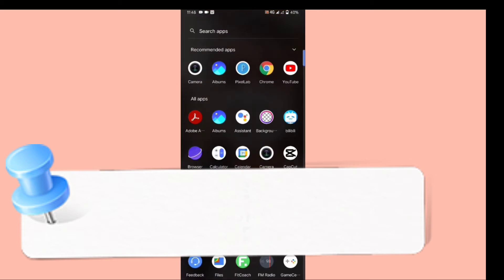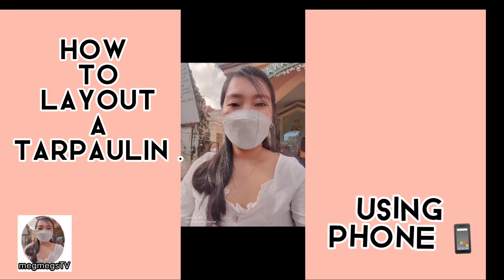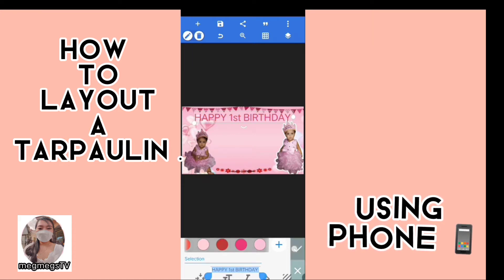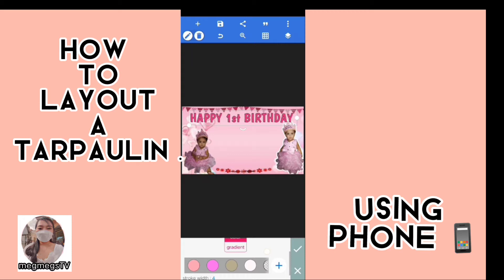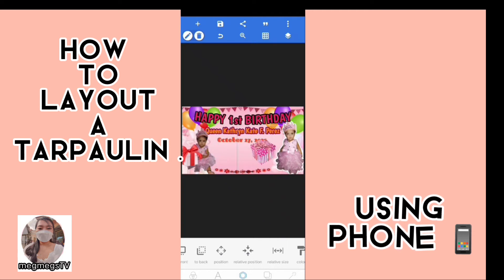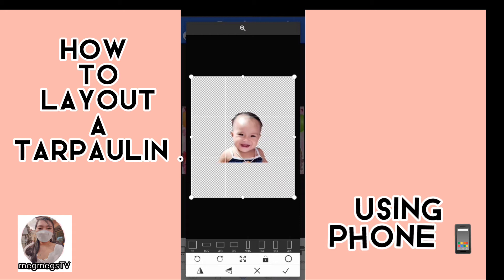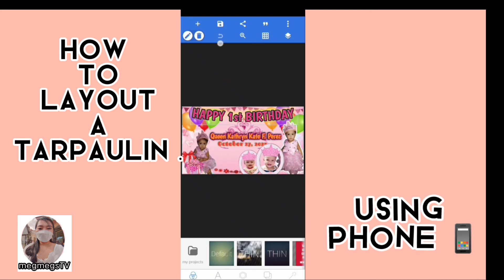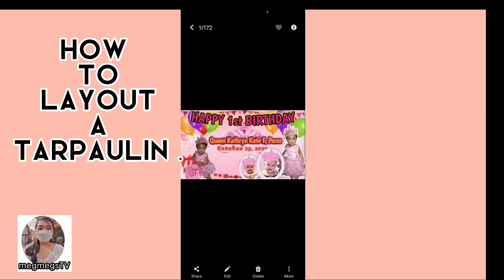HOW TO LAYOUT A TARPAULIN USING PHONE? (paano mag-layout ng tarpaulin gamit ang cellphone?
this video I will show how I layout a sample tarpaulin of my baby 😊😍in my cellphone using two apps only ..  it's pixellab and the background eraser 👍👍

it's very easy to use ..

not only for tarpaulin you can use it for making IDs like 1x1 and 2x2 my next video I'll show how to have an easy 1x1 IDs .. please subscribe for my channel para ma notice ka sa next upload ko na video ..

i hope you injoy it👍